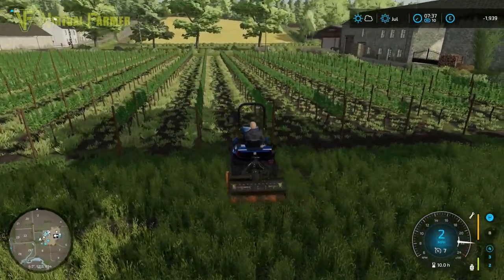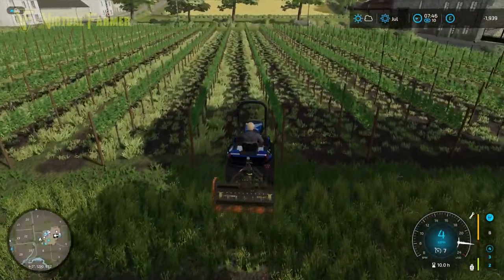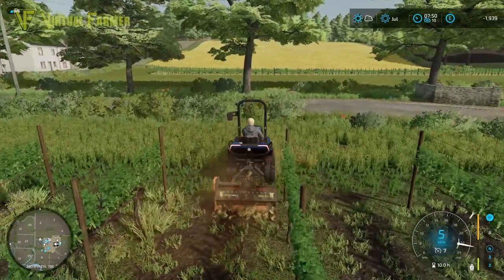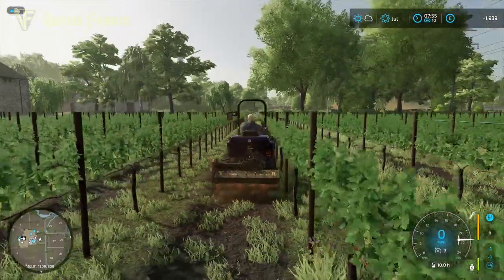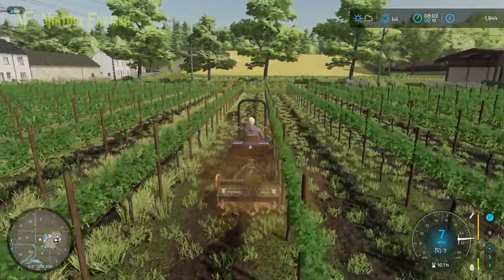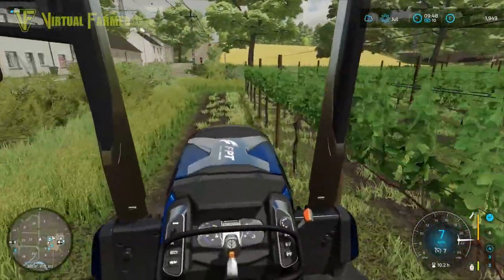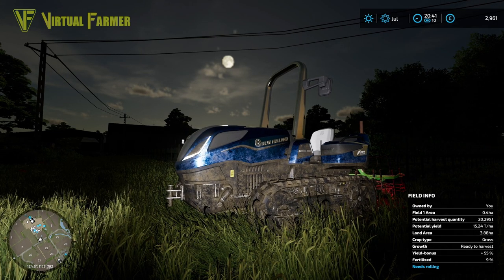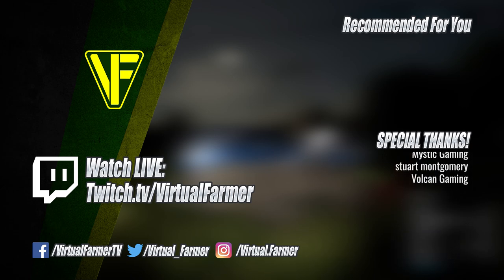Improving the Grape Yield | The Old Stream Farm | Farming Simulator 22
After experimenting with how to best care for the grapevines on The Old Stream Farm last time, we better understand what we need to do. Is there enough time to get all the vines cared for before harvest though and how much is our lack of money going to get in the way?

Thanks to Black Sheep Modding for the creation of the excellent Old Stream Farm map, available now via the in-game modhub for PC/Mac, Xbox and PlayStation.

Thanks to the following Patreons for their support:
--- Executive Producer ---
Galcomp Gamer

--- Co-producer ---
Gareth

--- Associate Producer ---
Dan Madgin
Daniel Skinbjerg
FarmCatGR
Flupper88
James
Penguiner
Simon Hardy
Thefisherj

--- Patron ---
Deacon Ix
Farmer Lewis 11
FendtFarmer85
Freddy
Harry Edwards
Hugo Heynes
Lee Jones
Tim Herrington

System Specs:
Hard Drives:
- 2x WD Blue 2TB Desktop Hard Disk Drive